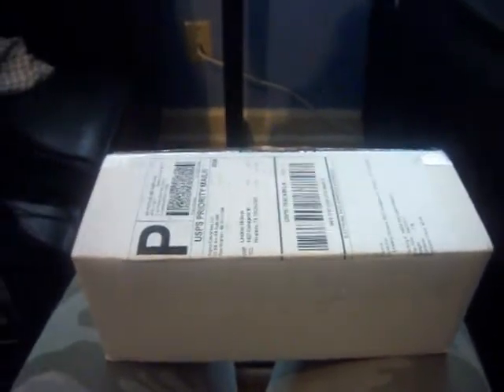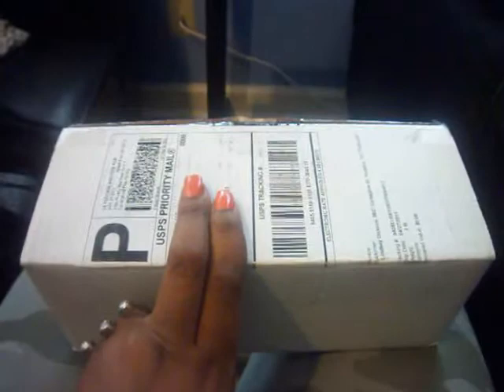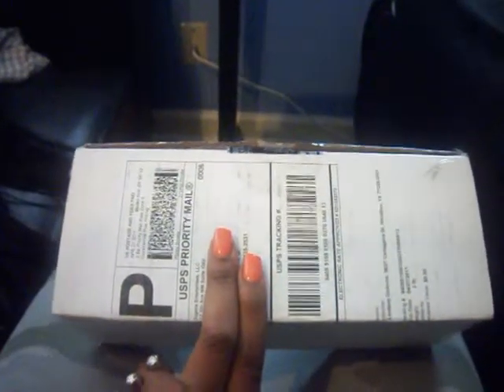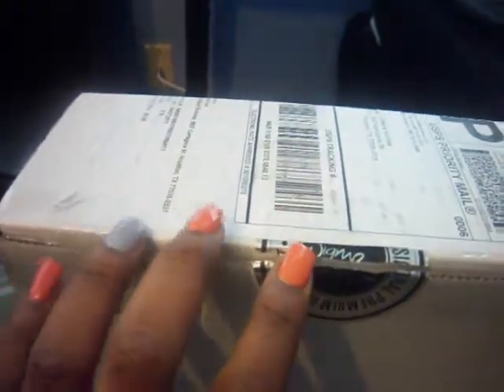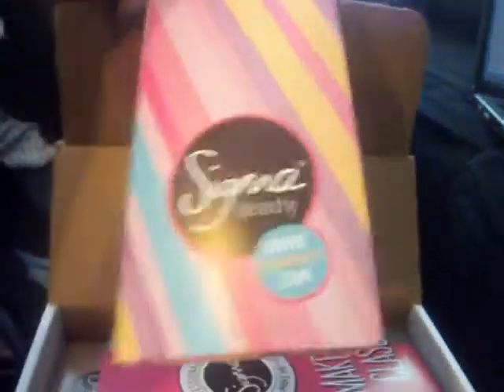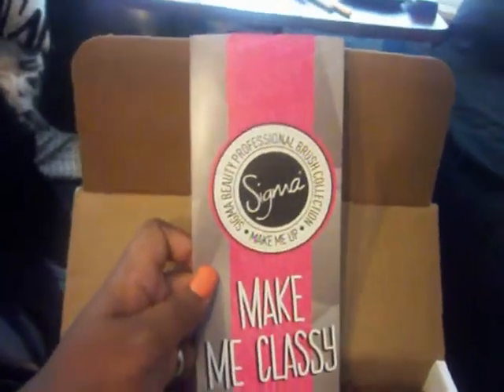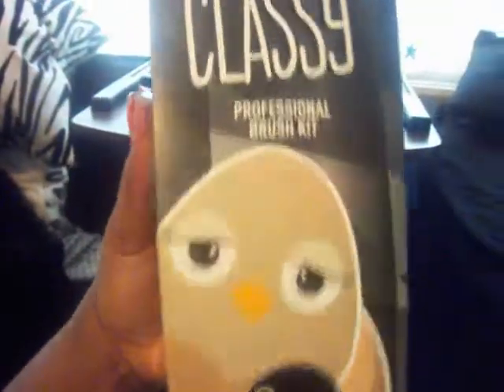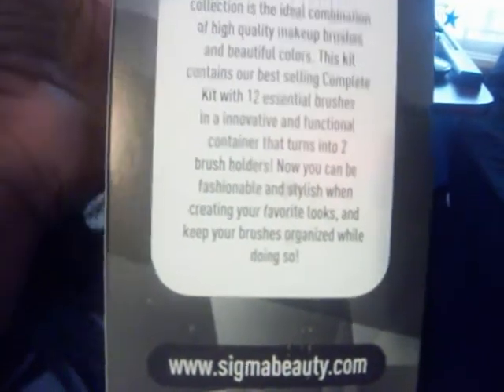Unboxing my Sigma Prize!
FTC: i won this brush set fair and square from a YT contest.